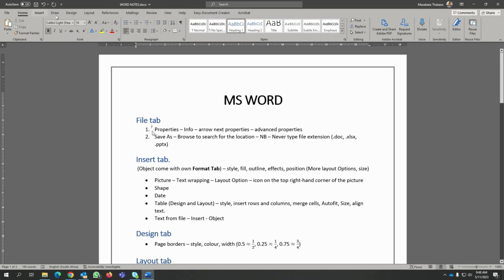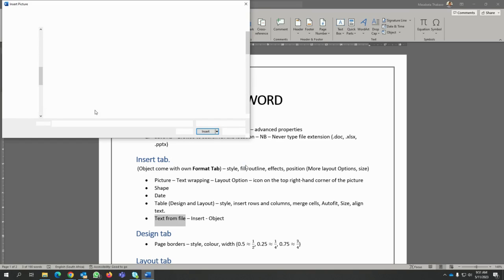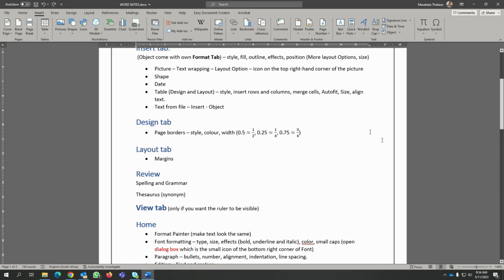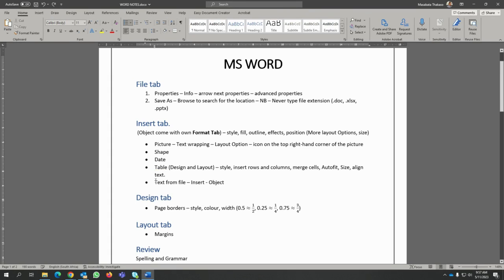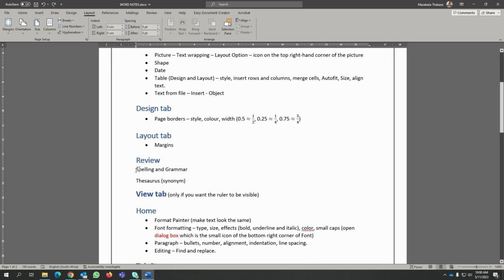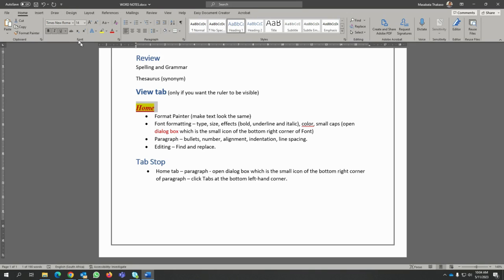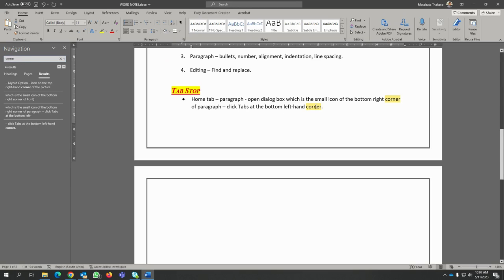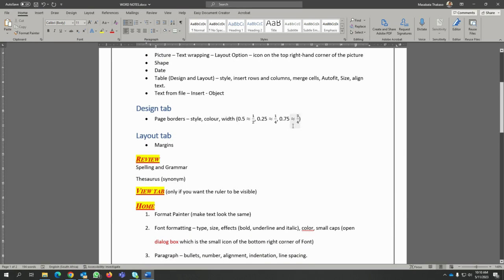Word Features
What can be anticipated from a test involving MS WORD?